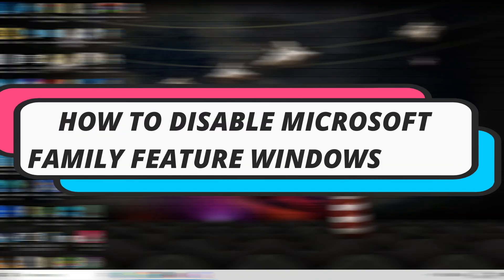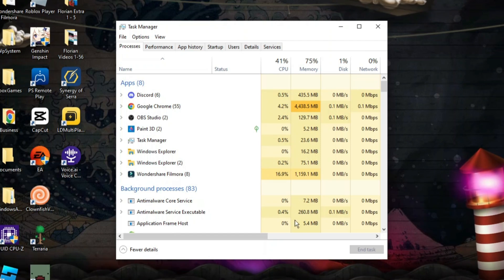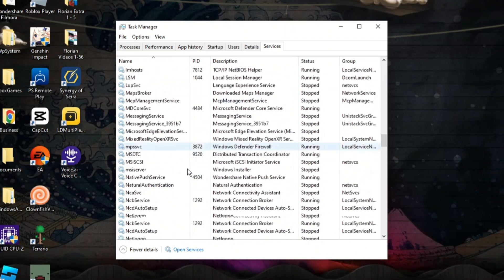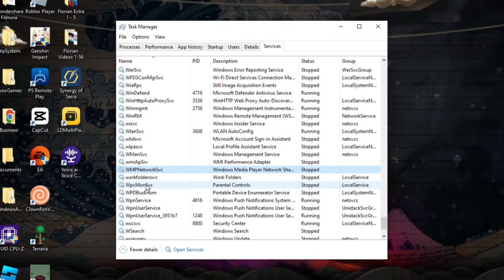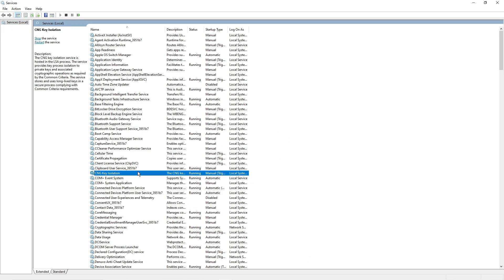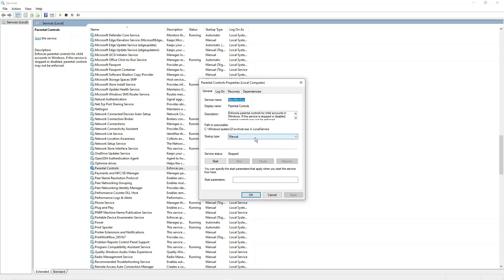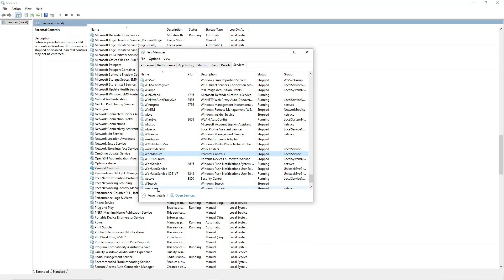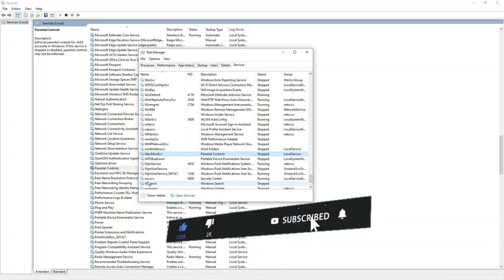How To Disable Microsoft Family Feature On Windows 10 /11